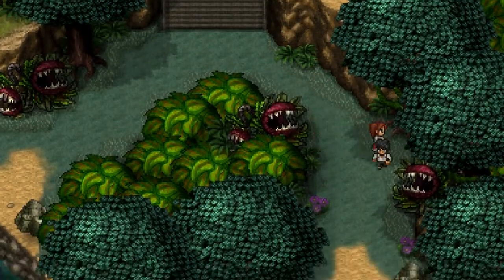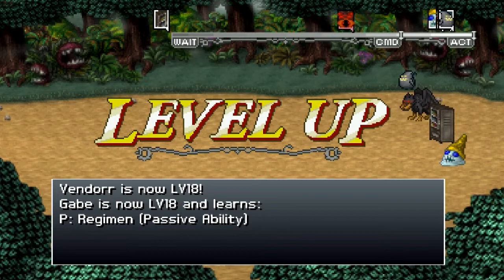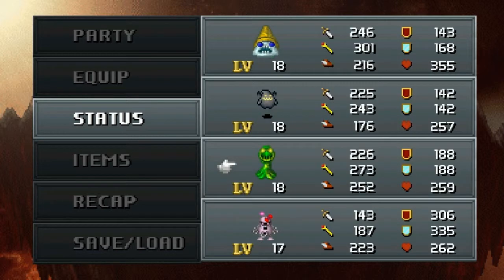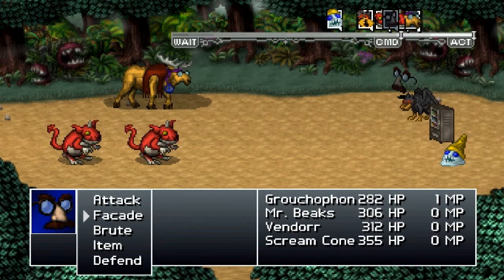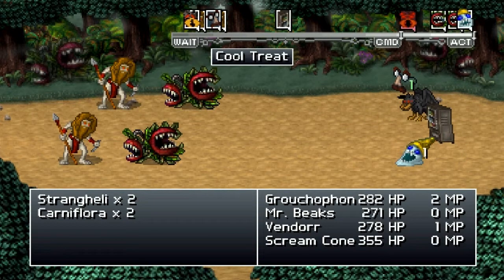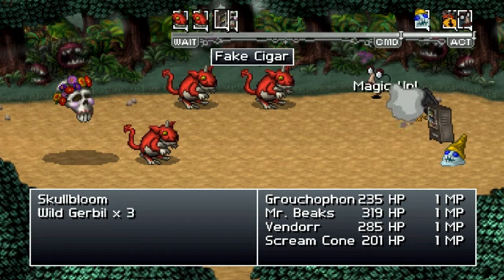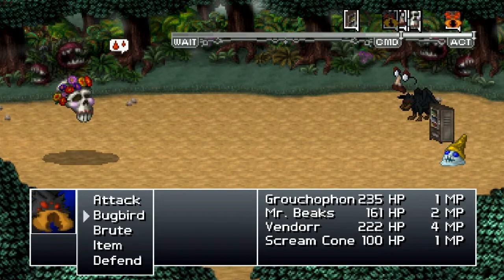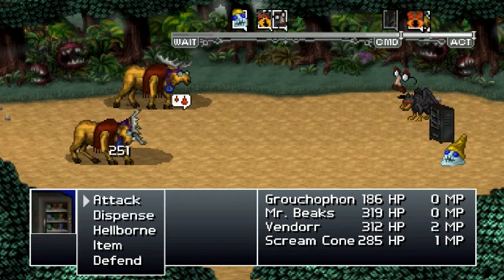Let's Play Rainslick 4 #15 - The Trees Have Teeth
Today on Let's Play Rainslick 4 we being our journey through the trees with chompy bits.